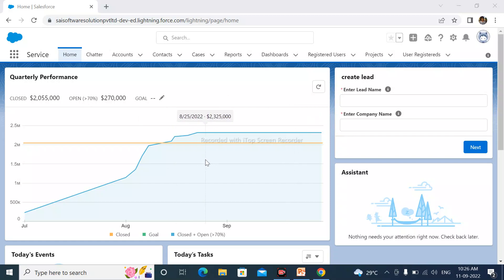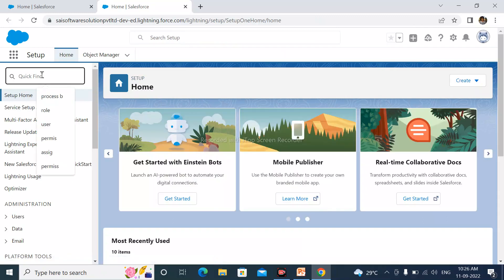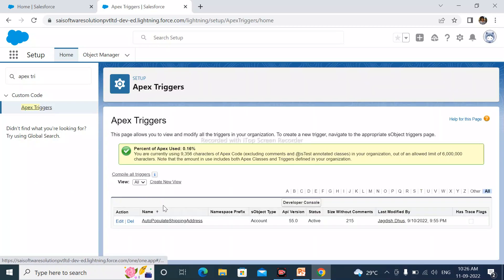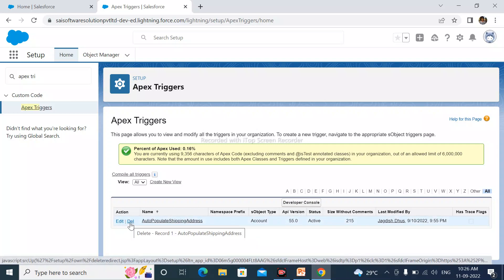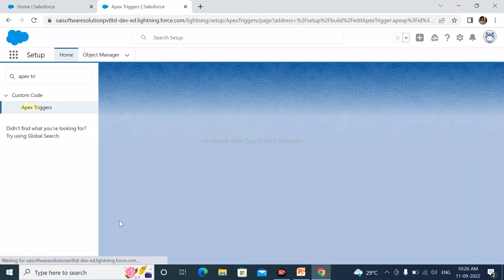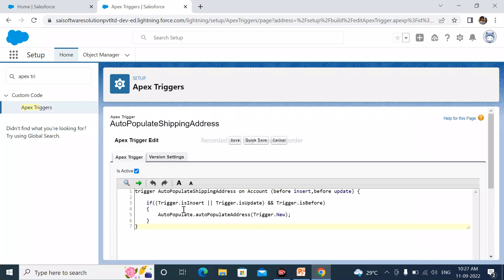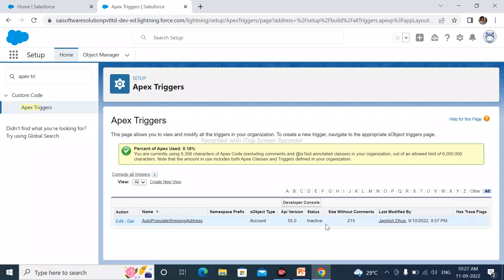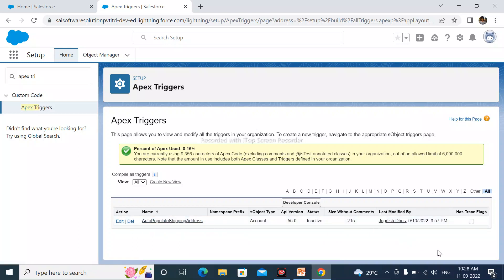Tutorial 4 : How to Deactivate Trigger in Salesforce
In this video we learn How to Deactivate Trigger in Salesforce